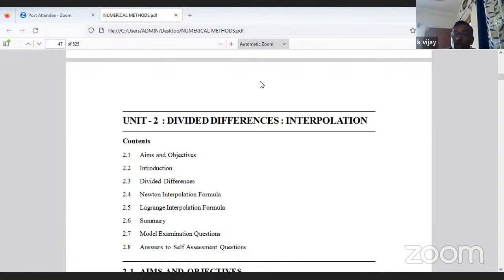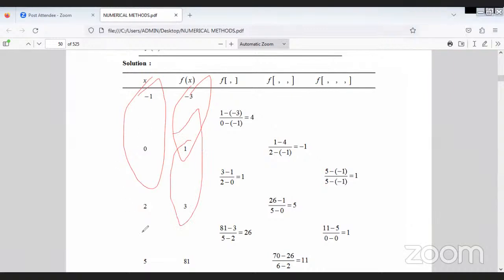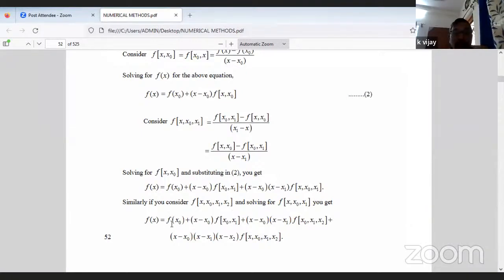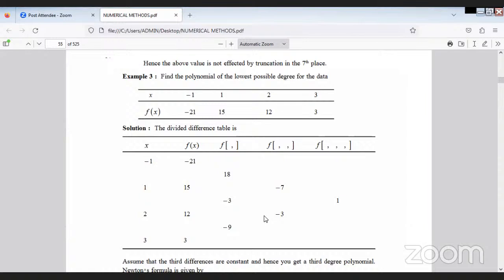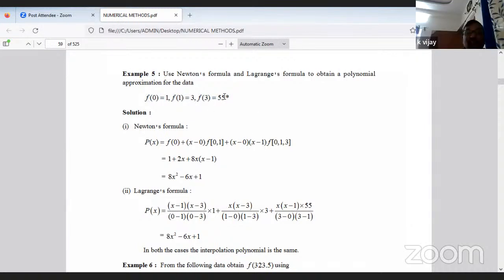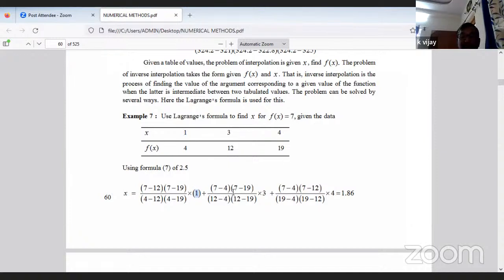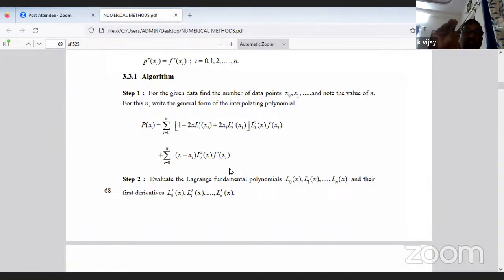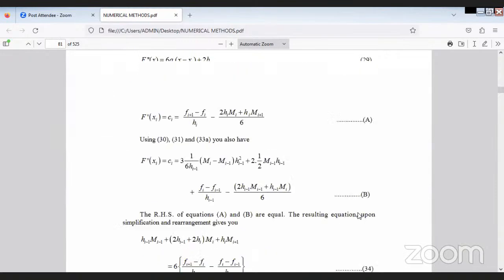M.Sc. Mathematics - II YEAR - 9B - Numerical Methods